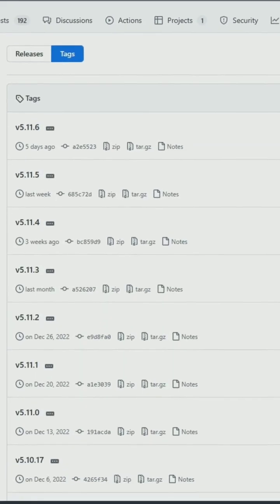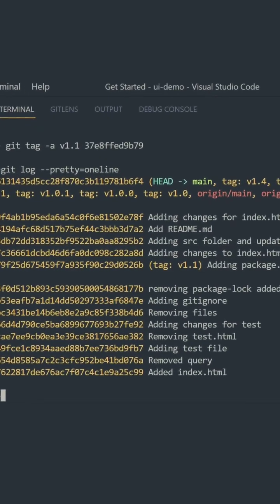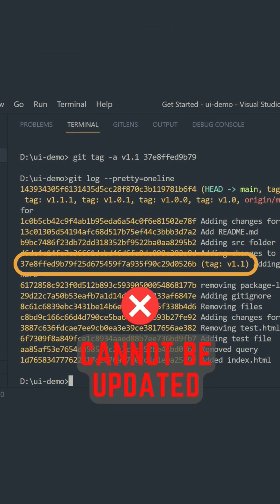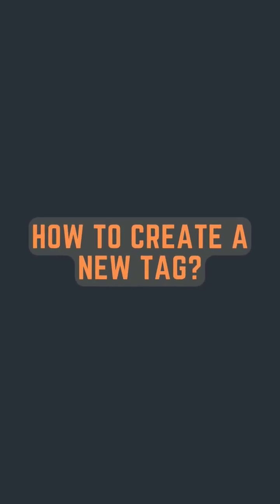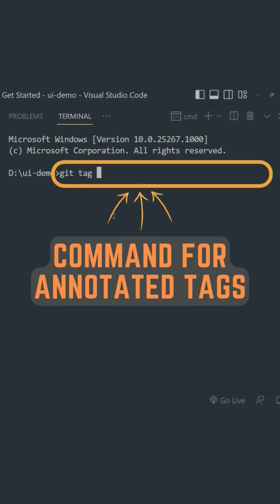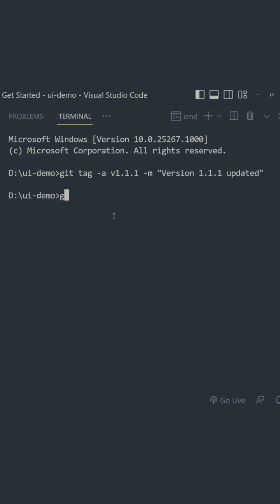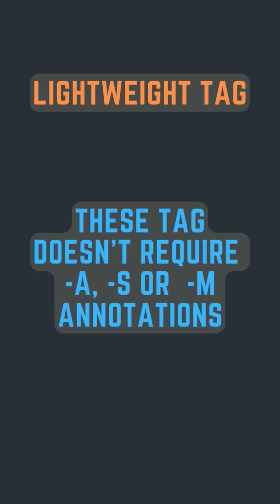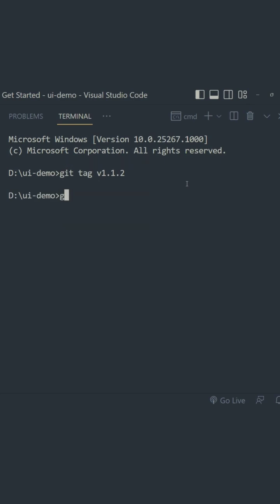How to create TAG in GIT